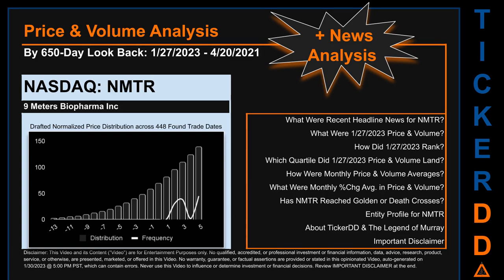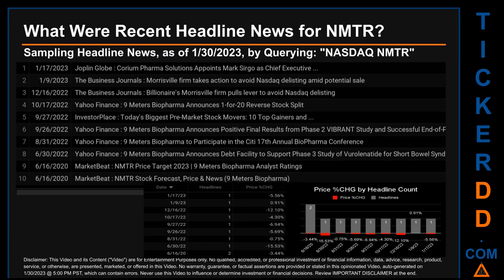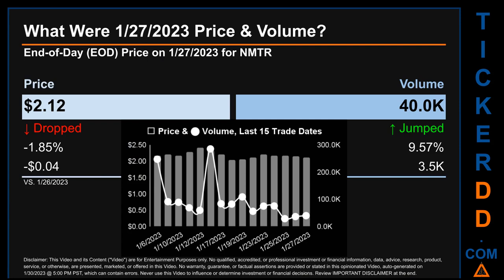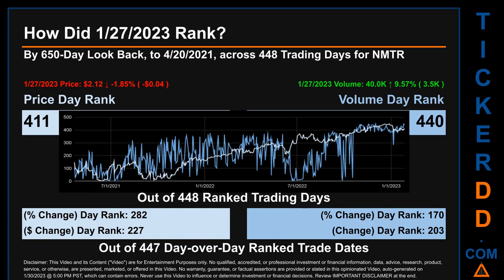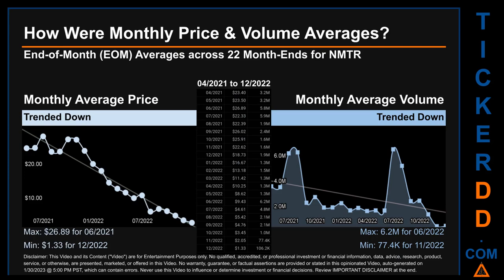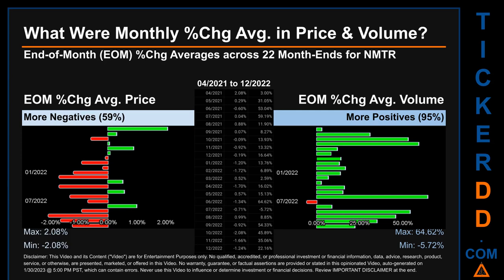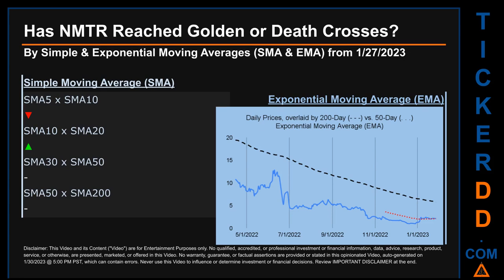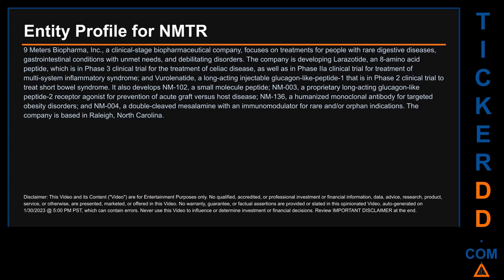NMTR News along with Price and Volume Analysis NMTR Stock Analysis $NMTR Latest News TickerDD NMTR P